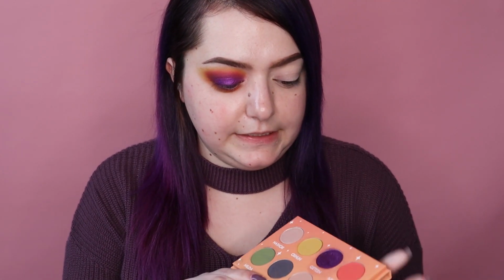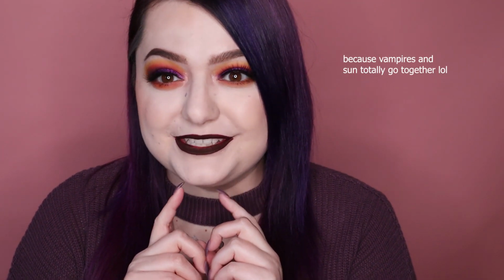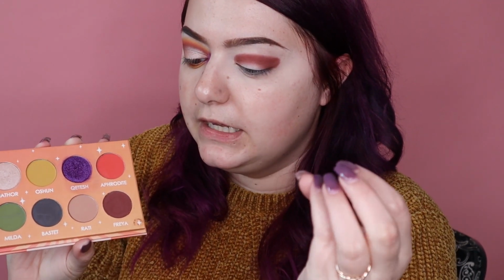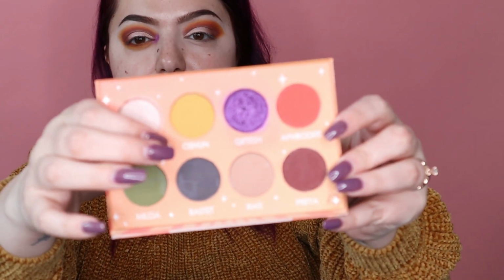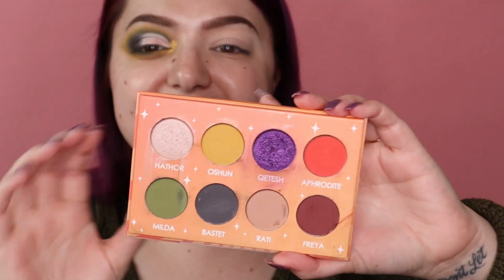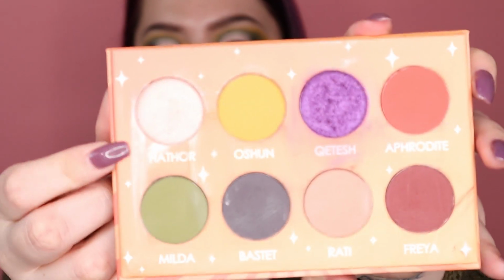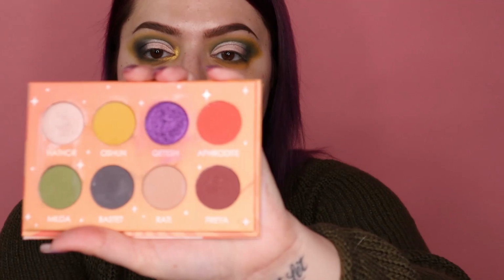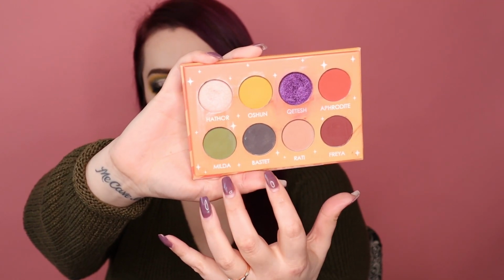3 LOOKS USING THE SHROUD COSMETICS DIVINITY PALETTE | Raeann Haro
GOOD AFTERNOON!

I want to start this off with saying hello to all of my new subscribers! Also, a huge thank you to Annette for all of those sweet sweet things you said about me, I appreciate you so much and I had so much fun collabing with you.

Today's video is a 3 looks 1 palette using the Shroud (formerly Strobe) Cosmetics Divinity palette. I plan on doing a lot of 3 looks 1 palettes in the next few weeks to curve over spending, and it also gives me the opportunity to use palettes I haven't used as much. Are there any palette requests?!?

Hope you're all staying safe and healthy :)

Instagram.com/raevictoriaaa